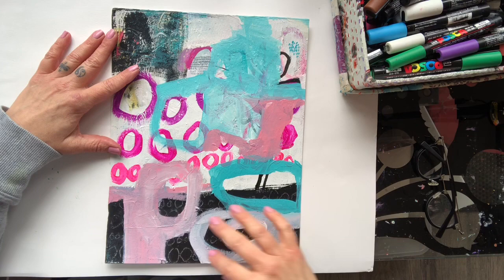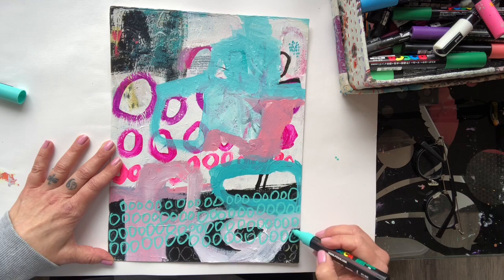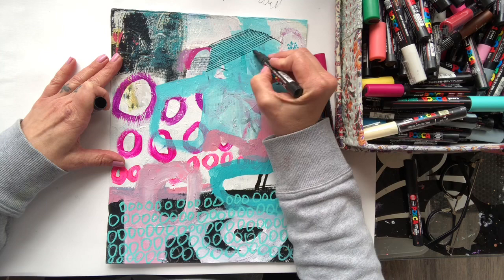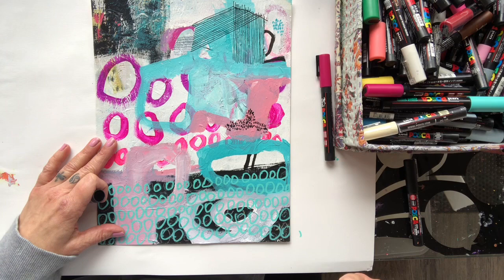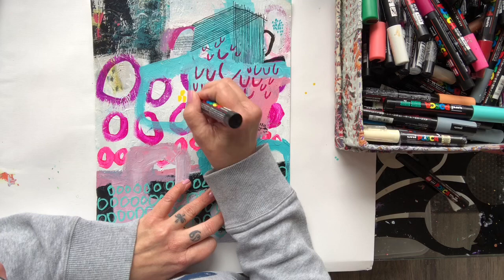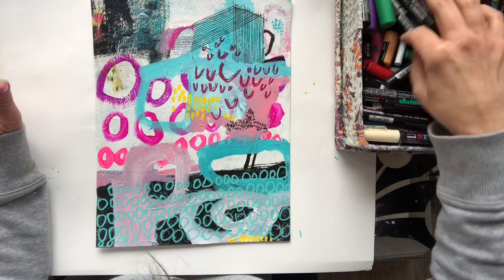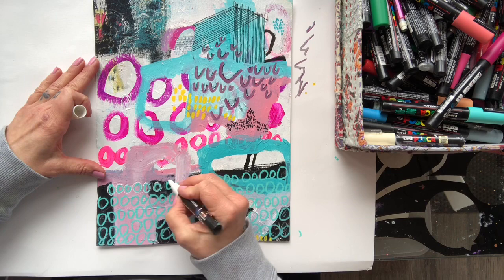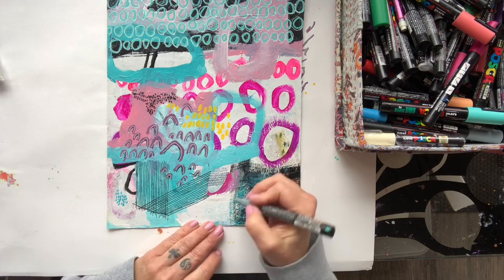janet skates art - mark making on painted paper piece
adding marks to a painted paper
piece using posca paint pens